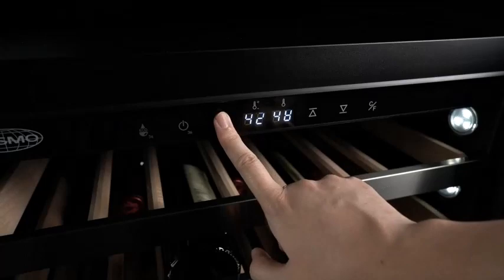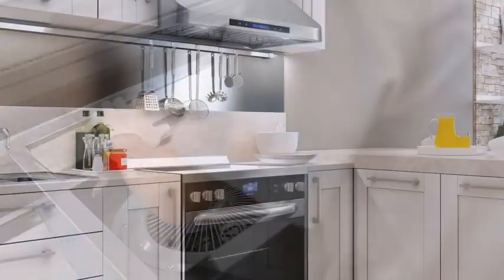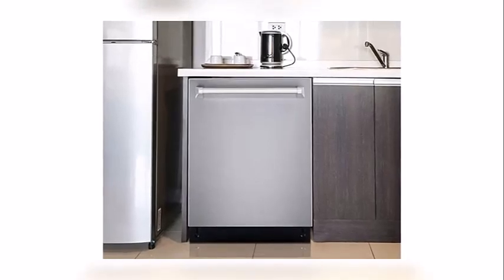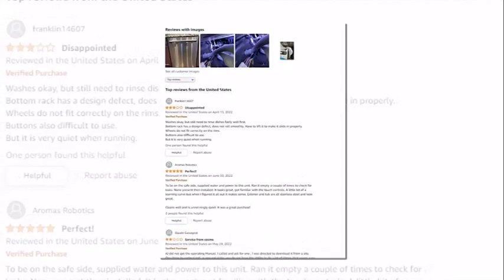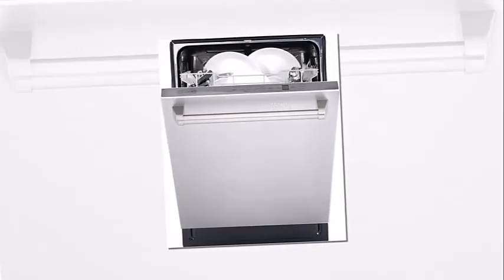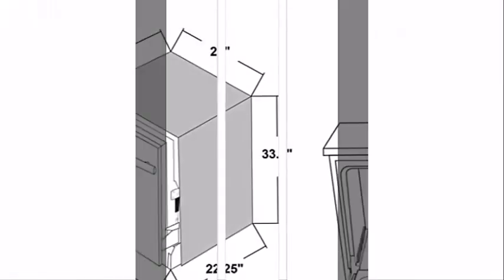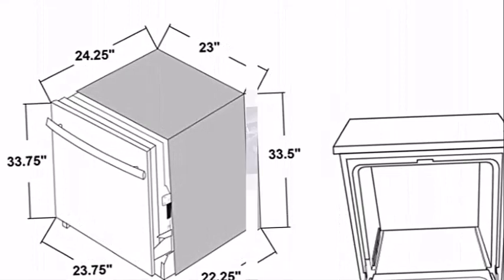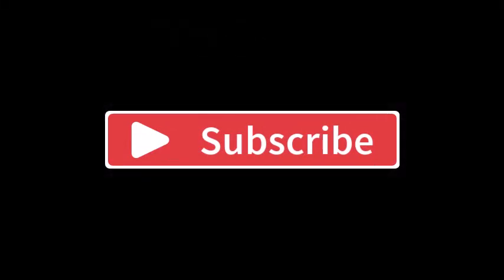Cosmo 24 inch Top Control Built in Tall Tub Dishwasher REVIEW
Cosmo Dishwasher Error Codes
Appliances You Should Never Buy
✅Top 5 Best Built-In Dishwashers 2022

Save time and free your hands from endless scrubbing. Cosmo’s COS-DIS6502 24 inch Top Control Built-In Tall Tub Dishwasher lets you get to more important matters in the kitchen. This efficient dishwasher is built with high-grade stainless steel inside and out. Provides 4 wash cycles, including Normal, Heavy, Auto, and Express, in addition to options such as Delay Start, Sanitize and Heated Dry to ensure your dishes are spotless. All controls are touch-enabled and hidden away when the door is closed for a clean design. Low 45 dB noise rating and both UL and Energy Star certifications are included. Make this Top Control Dishwasher in stainless steel part of your kitchen.
Clean modern aesthetic with hidden control panel
Fingerprint and smudge resistant stainless steel finish
Touch-enabled control panel at top of door makes operation effortless, easy access and wipes clean
Multiple filter system saves water and energy by separating soiled and clean water
Upper rack with fold-down tines to accommodate large or irregular-sized dishes
Large capacity lower rack easily accommodates plates, bowls and cookware
Stainless steel tub
Dishwasher accommodates up to 12 place settings to wash multiple dishes at once
Maximum noise: 45 db. exterior sound insulating pads pre-installed
Electrical requirements: 120-Volts / 60 Hz, power cord not included
Energy Star Certified, UL Listed, NSF/ANSI 184
Hidden Top Control Panel
Touch-enabled control panel at top of door makes operation effortless, easy access and wipes clean. Multiple wash cycle functions ranging from: Pots & Pans, Normal Wash, China Crystal, Quick Wash, Rinse Only, Air Exchange, Steam Wash, Vortex Wash, Heating Dry, Sanitize, and Hi Temp Wash.
Smudge Resistant Build
Dishwasher accommodates up to 12 place settings to wash multiple dishes at once. Fingerprint and smudge resistant stainless steel finish. Integrated Smart Wash System auto detects partial or full loads and picks the correct wash cycle.
Top Rack Fold-Down Tines
Upper rack with fold-down tines to accommodate large or irregular-sized dishes; for irregular or large-sized dishes, the Upper Rack can be adjusted 2 inches. Large capacity lower rack easily accommodates plates, bowls and cookware.
Cosmo’s COS-DIS6502 24 inch top control built-in tall tub dishwasher lets you get to more important matters in the kitchen. COSMO’s dishwasher collection is designed for added convenience, and ergonomics to make doing the dishes easier than ever before, with the benefit of high-grade stainless steel inside and out and multiple wash cycle functions. available in 24 in. Built with high-grade stainless steel inside and out, multiple wash cycle functions ranging from: Pots & Pans, Normal Wash, China Crystal, Quick Wash, Rinse Only, Air Exchange, Steam Wash, Vortex Wash, Heating Dry, Sanitize, and Hi Temp Wash ensures your dishes are spotless. All controls are touch-enabled and hidden away when the door is closed for a clean aesthetic. Integrated Smart Wash System auto detects partial or full loads and picks the correct wash cycle. For irregular or large-sized dishes, the Upper Rack can be adjusted 2 inches. Designed with efficiency, a low 45 dB noise rating and both UL and Energy Star certifications are included. Make this top control dishwasher in stainless steel part of your kitchen.
installing a dishwasher
dishwasher installation
install dishwasher
how to install a dishwasher
18 inch built in dishwasher
dishwasher
best small built in dishwasher
dishwasher install
install a dishwasher
how to replace a dishwasher
how to install dishwasher
how to install a new dishwasher
dishwasher plumbing
dishwasher hookup
hookup dishwasher
replace dishwasher
replace a dishwasher
non built in dishwasher
built in dishwasher